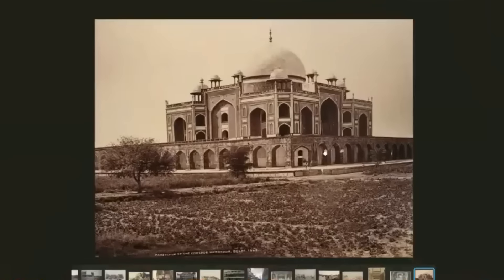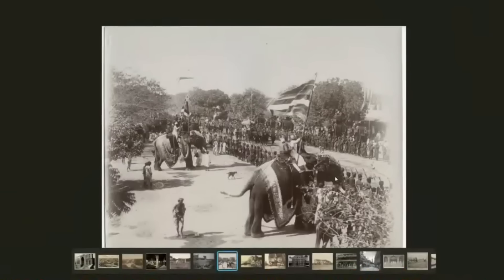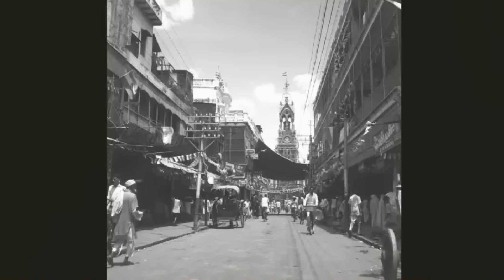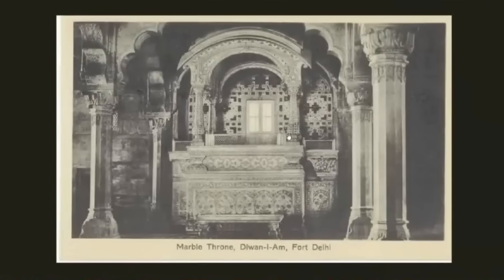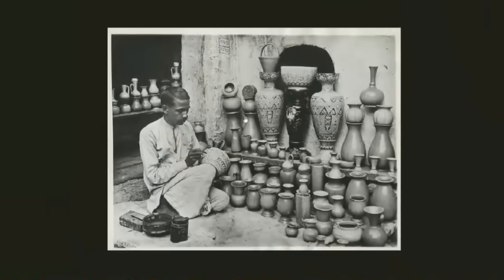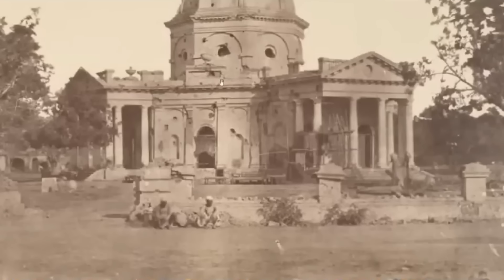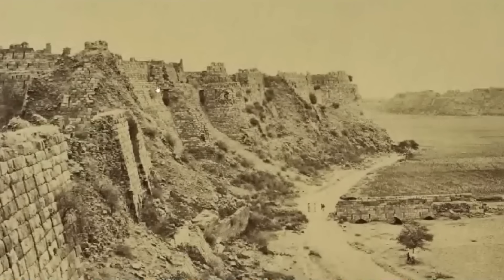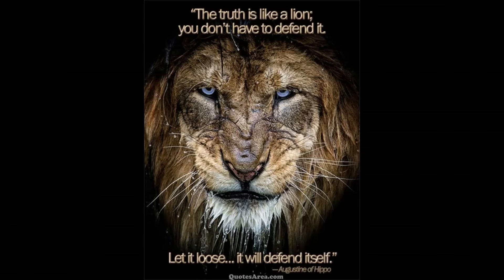The Impossible Engineering of Ancient India: How Did They Build This Without Modern Tech?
How did ancient India construct monumental structures with such precision, without modern technology? In this video, we uncover the mystery behind some of India's most incredible ancient feats of engineering. From towering temples to intricate stone carvings, the secrets of old-world India continue to baffle historians and engineers alike.

Join us as we explore the advanced techniques that seem centuries ahead of their time and reveal the mysteries behind how these marvels were built. Were they simply ahead of their time, or is there more to the story?

Ancient India architecture
Old World India technology
How ancient India built temples
Ancient engineering mysteries
Lost technology of India
Indian history and monuments
Ancient wonders of the world
Impossible engineering feats
Historical mysteries India
Advanced ancient architecture
Ancient Indian stone carvings
Old world India documentary
Mysteries of ancient civilizations